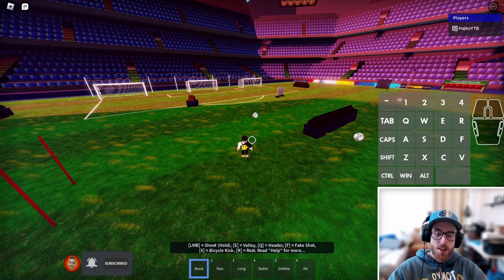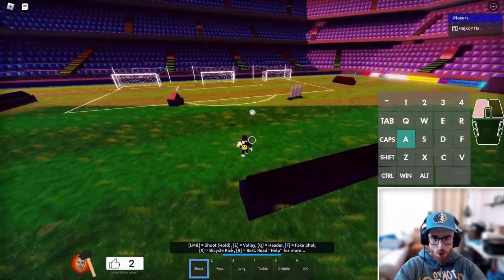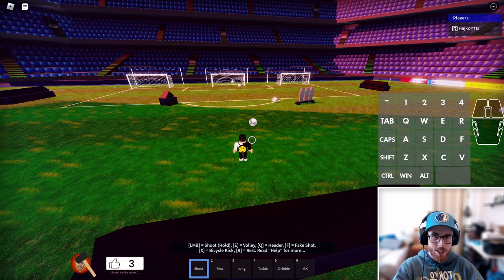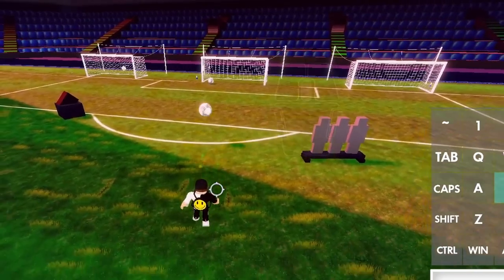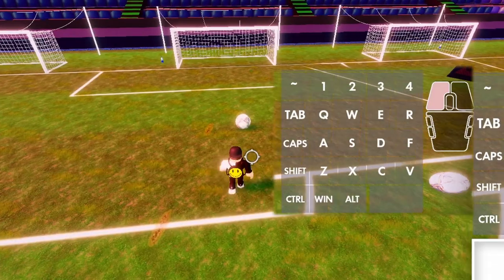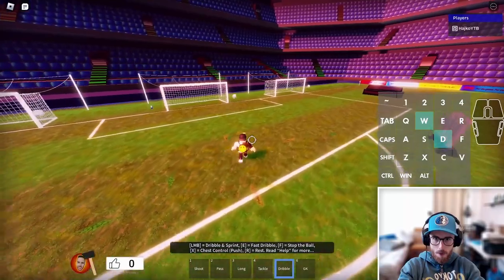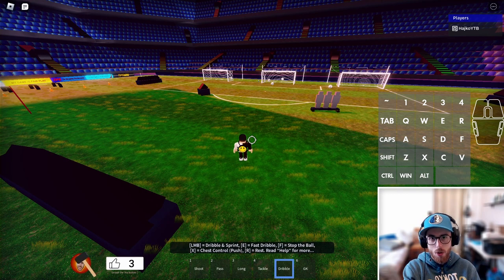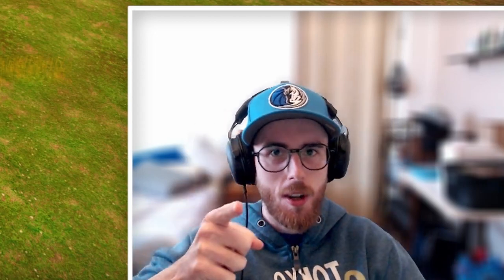SHOOTING Tutorial TPS Ultimate Soccer | ROBLOX Soccer/Football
In this TPS Ultimate Soccer tutorial, we'll be continuing our shooting tutorial and teaching you how to shoot like a pro. In this video, we'll be covering topics such as how to position yourself on the field, how to aim properly, and how to shoot on goal.

If you're looking to improve your shooting skills, then be sure to watch this video! By the end, you'll be shooting like a pro!

Roblox, TPS Ultimate Soccer, roblox tps